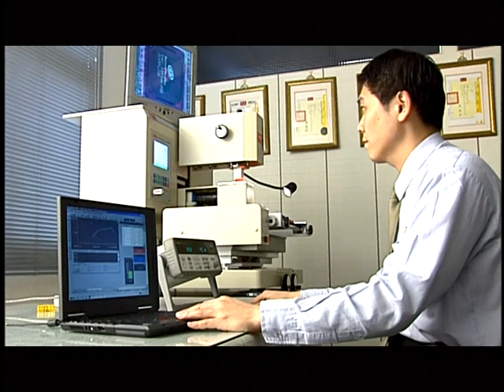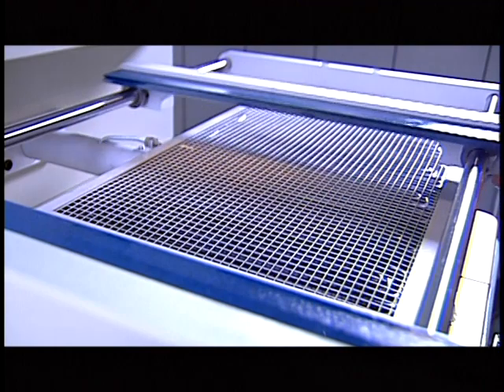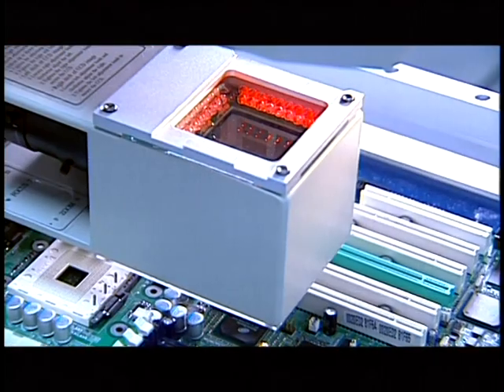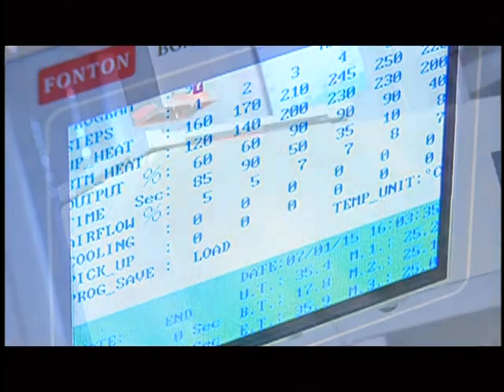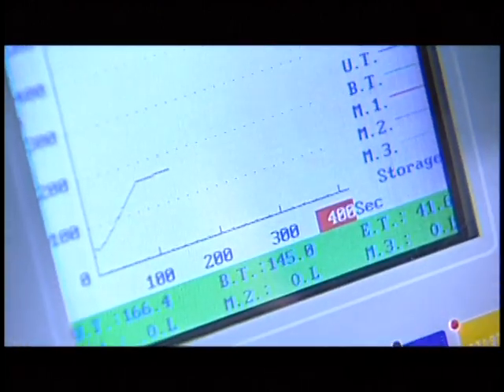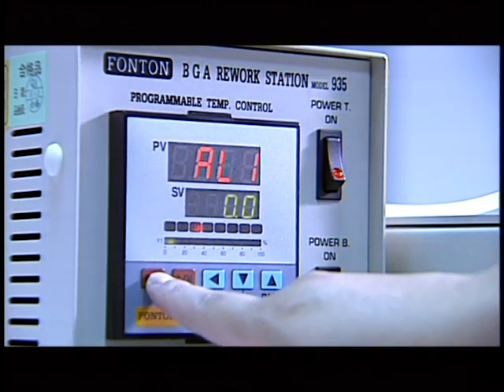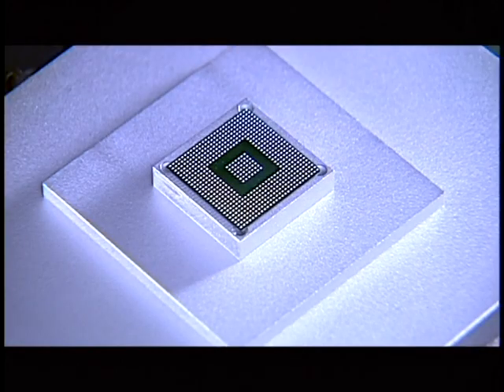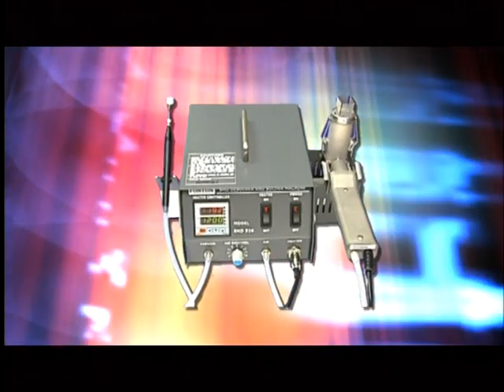FONTON BGA Rework System Introduction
We are Fonton Industrial Co., Ltd., the main manufacturer and supplier of SMD/BGA Rework station in Taiwan.

Fonton offer reliable and cost-effective soldering related equipments for more than 30 years and we have TUV quality certificate.